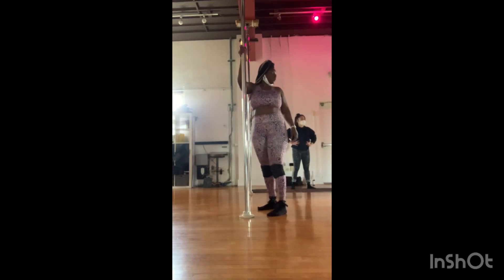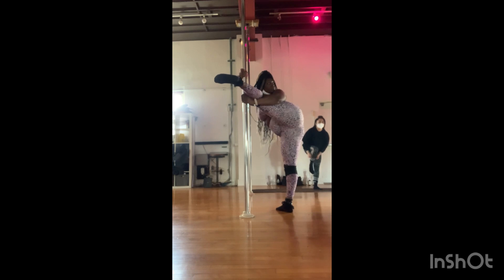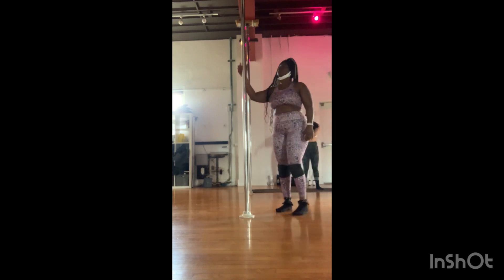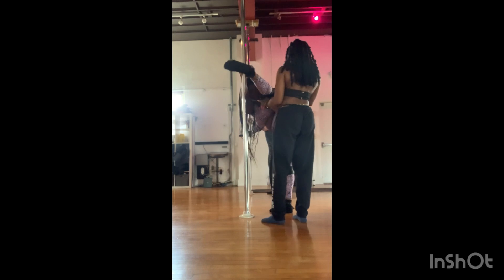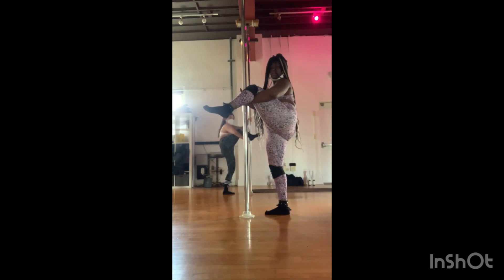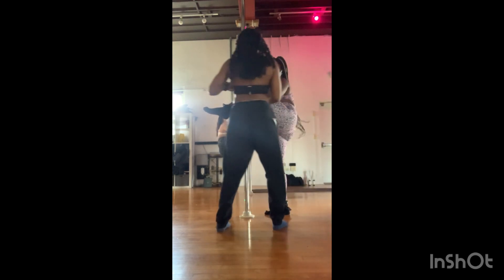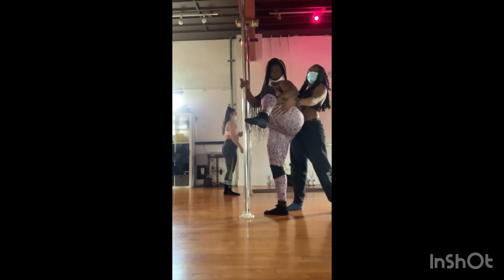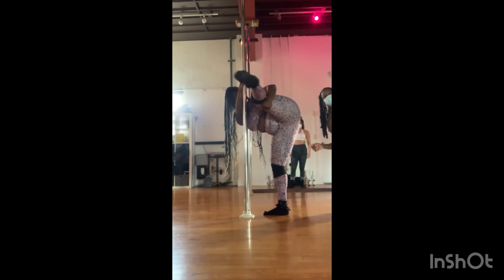Learn to Tilt in the Pole @lily__dior 😘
A pole tilt in pole dancing is an advanced maneuver requiring strength and grace. The dancer grips the pole with their hands, engaging core muscles to lift their legs and tilt their body sideways, achieving a dramatic inverted horizontal position. The body aligns in a straight line from head to toe, parallel to the ground, showcasing flexibility, control, and poise. It's a stunning, gravity-defying display of athleticism and artistry.